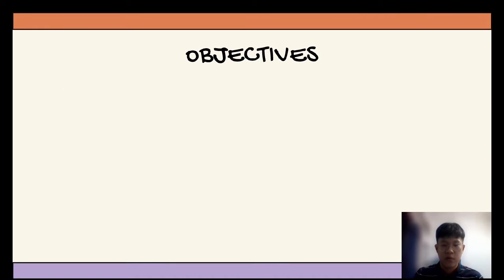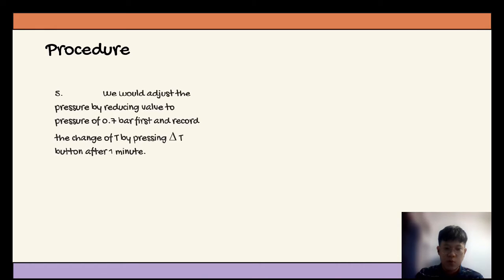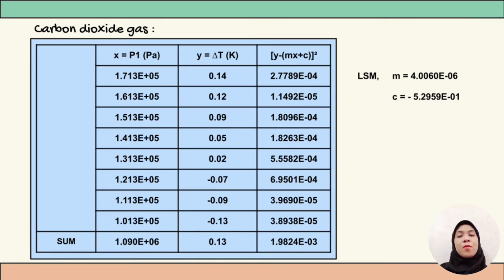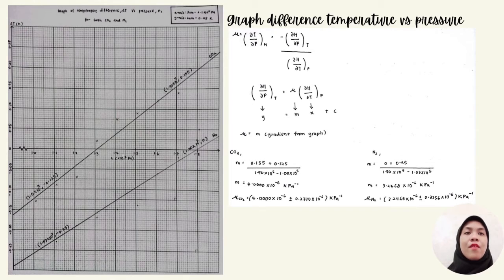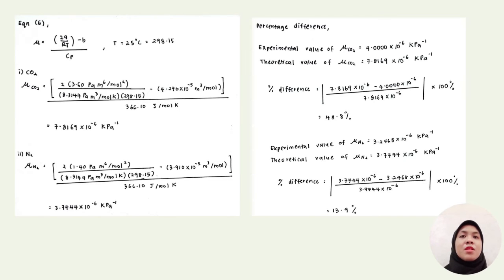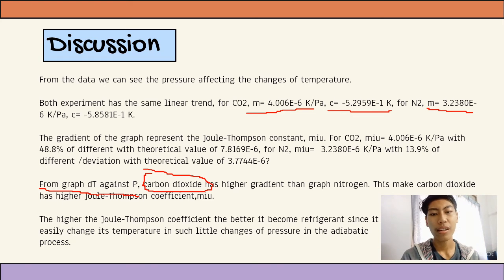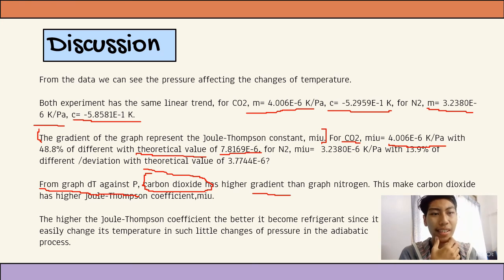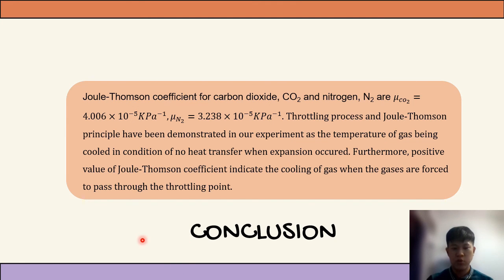Lab T3 video presentation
Video presentation for lab report T3